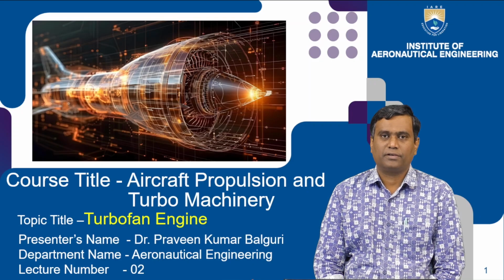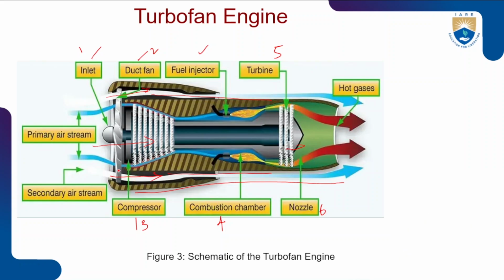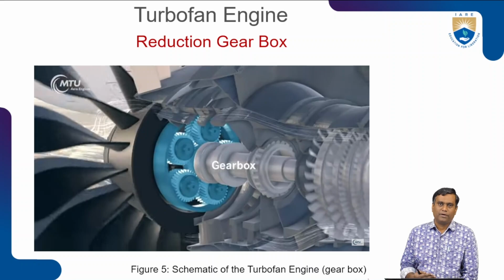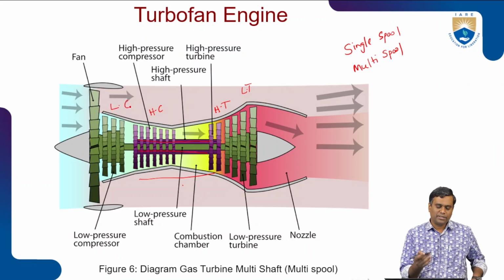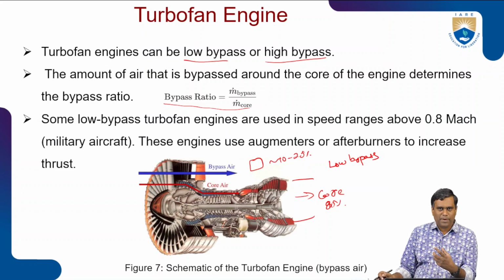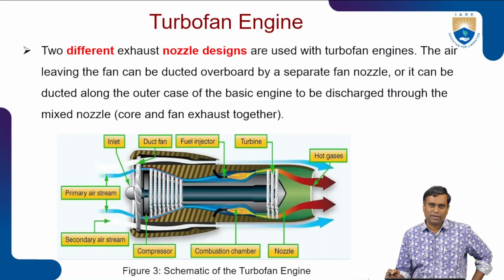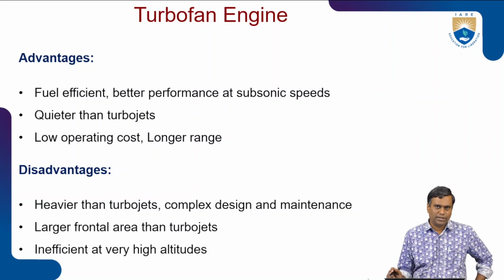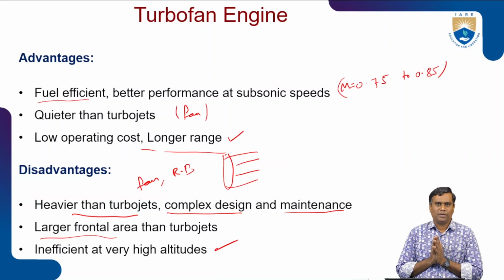Turbofan Engine by Dr. Praveen Kumar Balguri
Turbofan Engine by Dr. Praveen Kumar Balguri | IARE

Description:
A Turbofan Engine is a type of jet engine commonly used in commercial aircraft for efficient propulsion. It consists of a gas turbine engine and a fan, with a portion of the air bypassing the engine core to provide thrust. This design enhances fuel efficiency, reduces noise, and increases overall performance compared to older turbojet engines. Turbofan engines are integral to modern aviation, offering a balance between speed, fuel economy, and environmental impact. They are used in a wide range of aircraft, from small regional jets to large intercontinental airliners.

Telangana, India.

Turbofan engine, jet engine, aircraft propulsion, gas turbine, fan, bypass air, fuel efficiency, aviation, noise reduction, turbojet, commercial aircraft